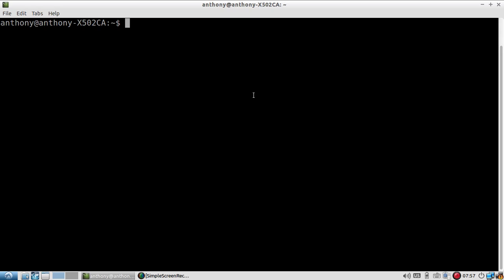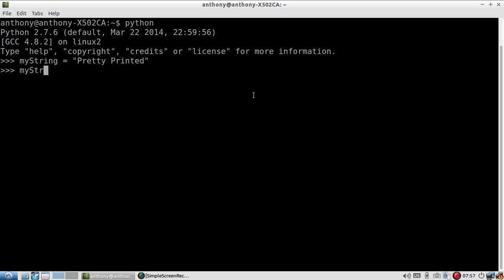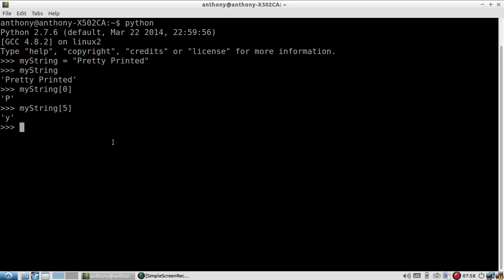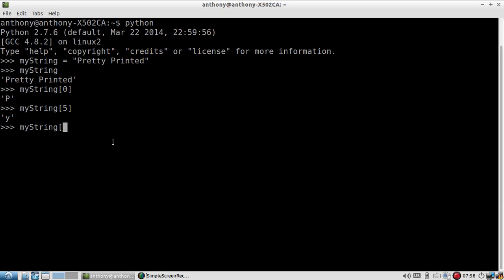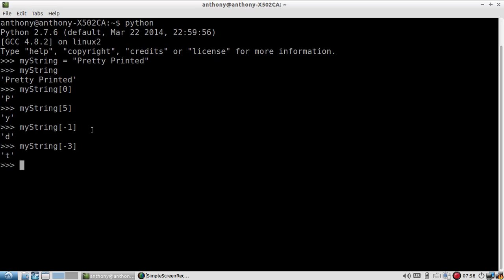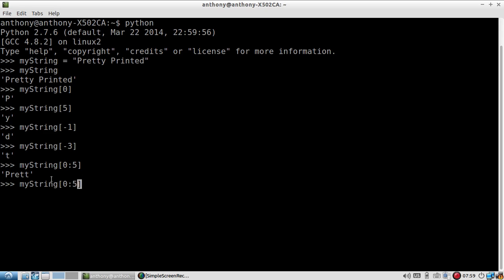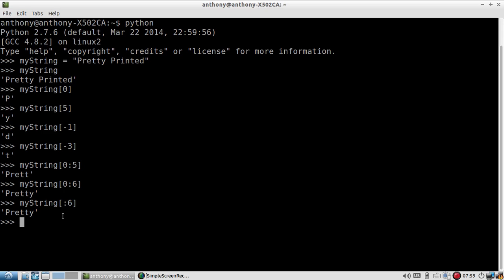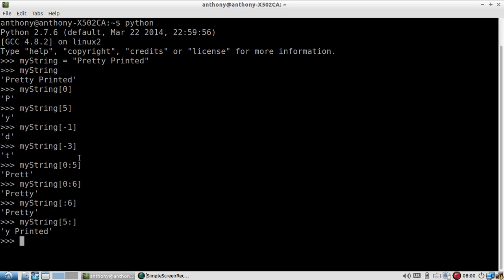Accessing Individual Characters in Python Strings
Learn how to access individual characters in Python strings by treating them like lists.